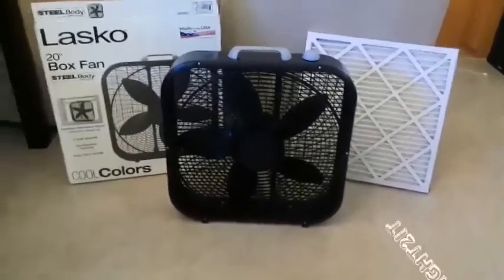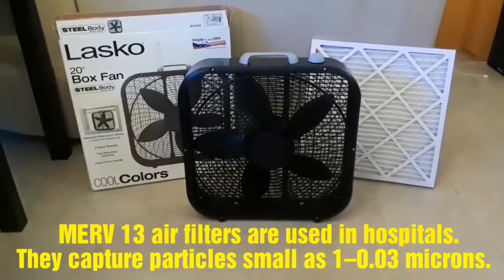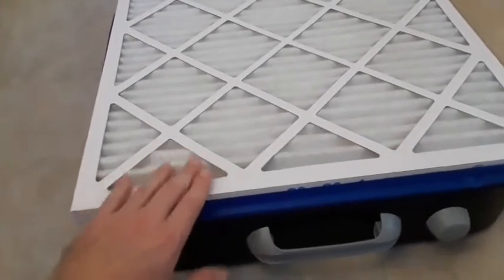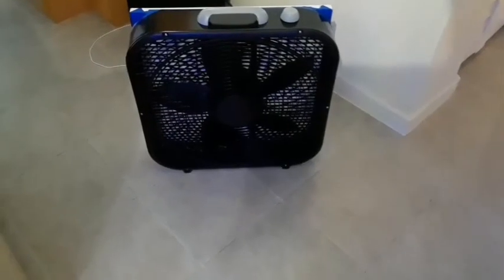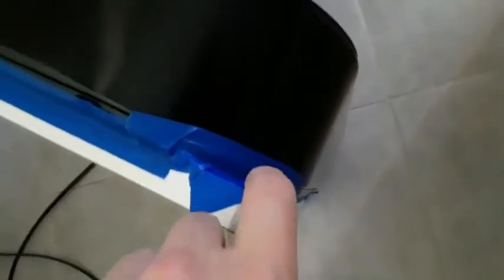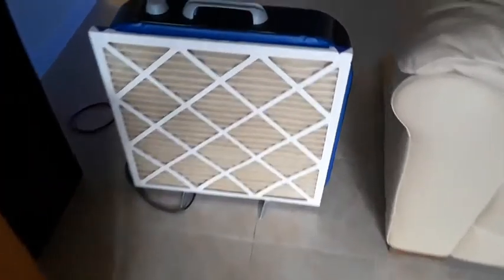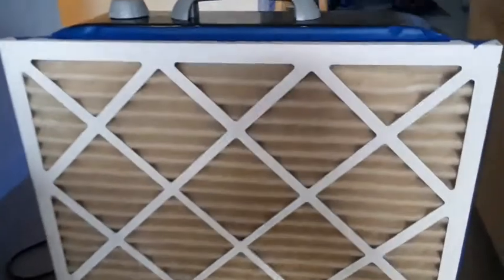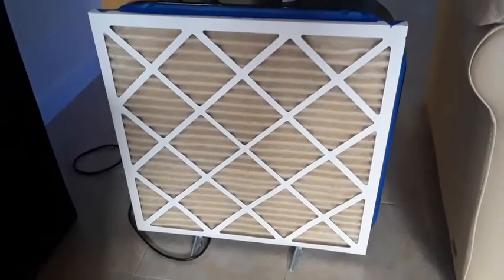DIY Homemade Air Purifier Cleaner Box Fan (RIGHT2IT)